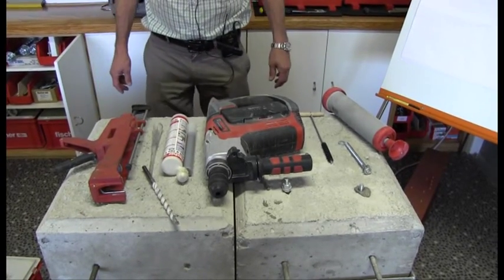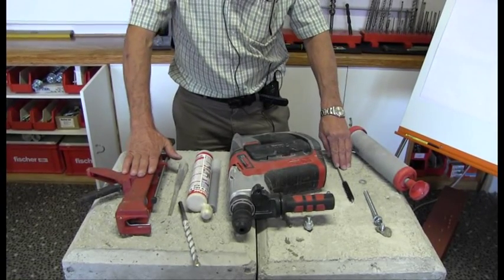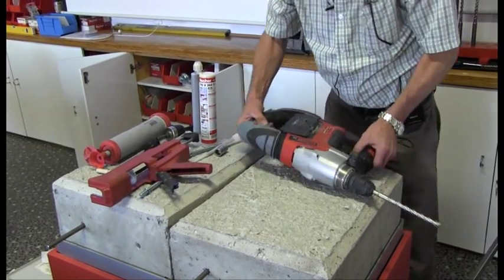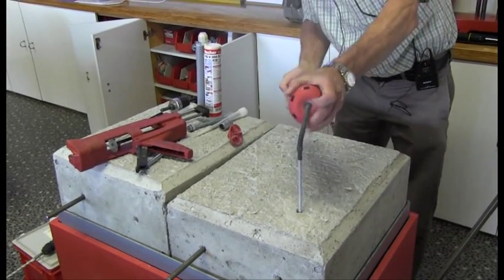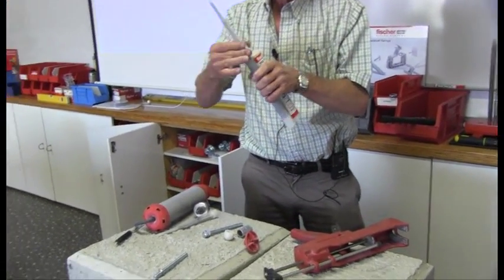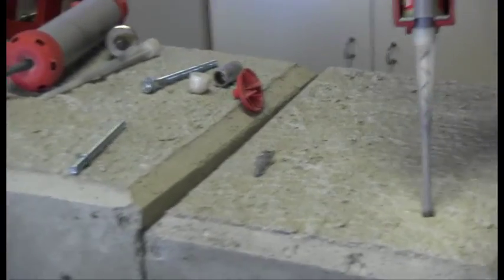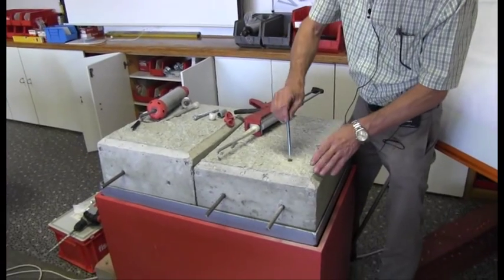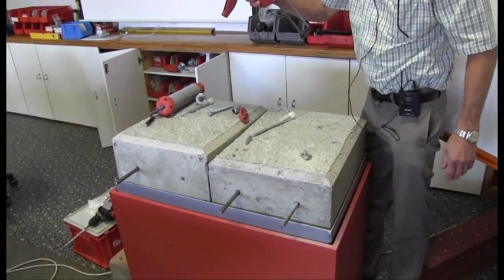How to install fischer FIS V chemical mortar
A step by step guide on how to install fischer FIS V chemical mortar.